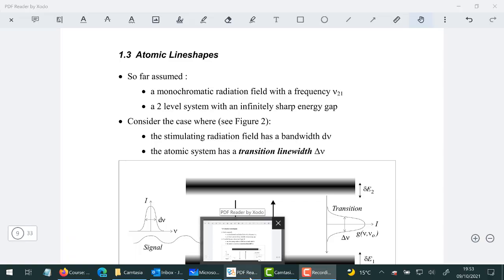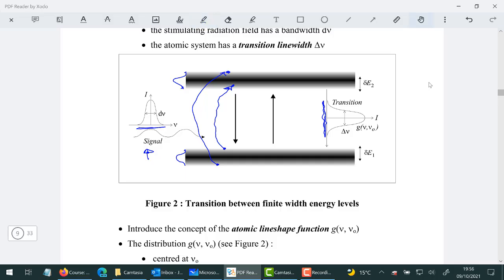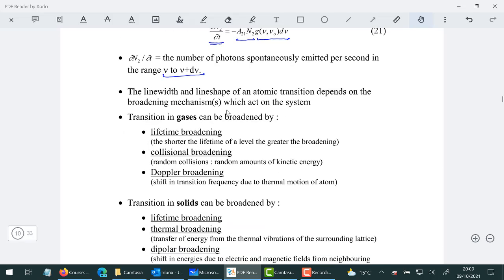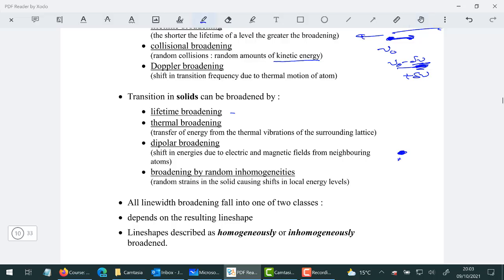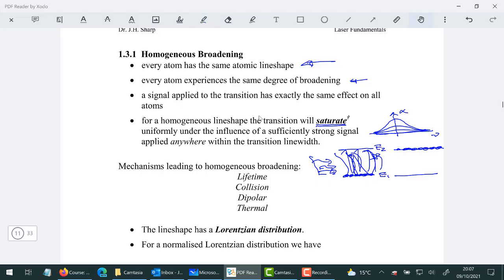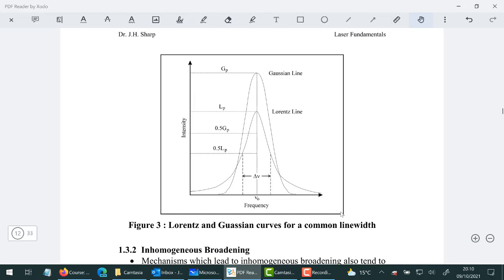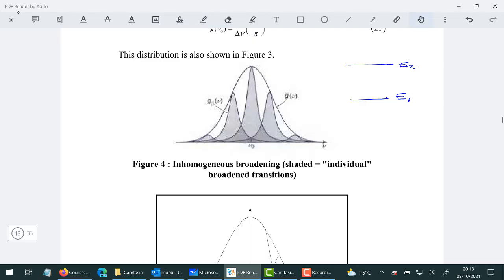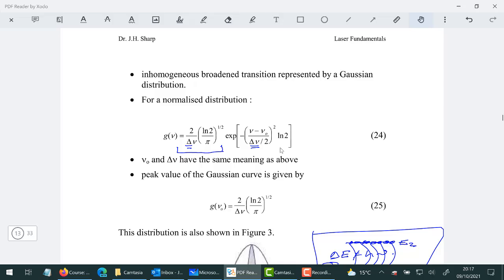Lineshape & Broadening 24 mins